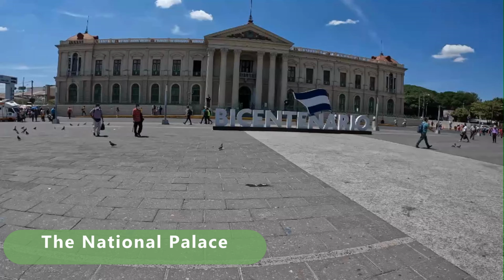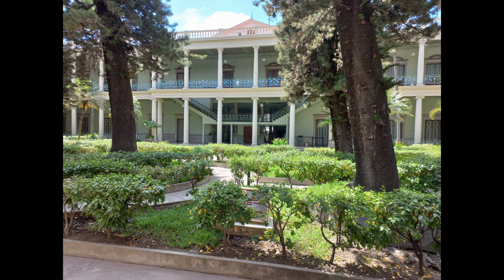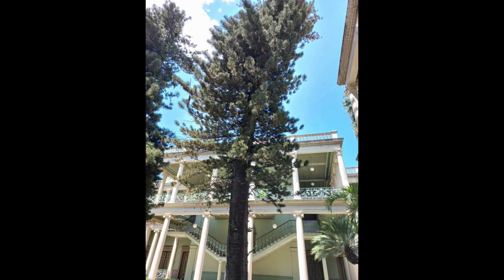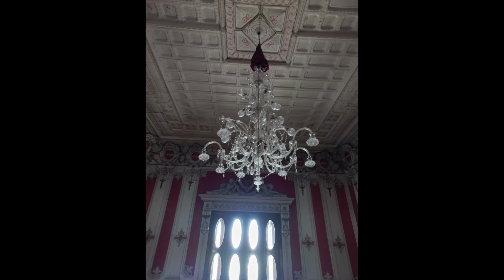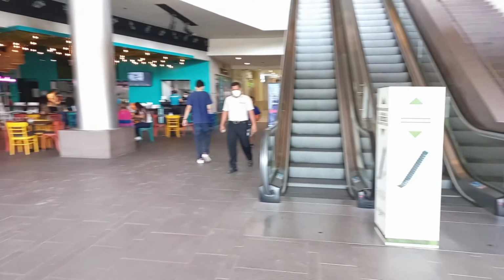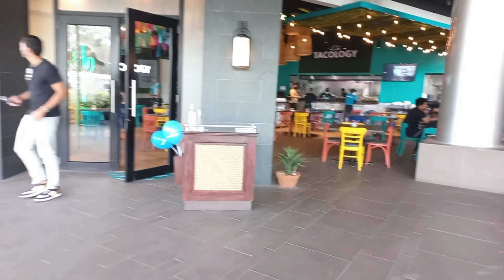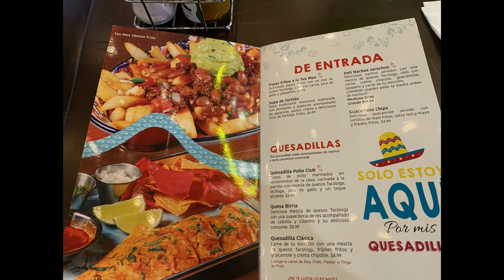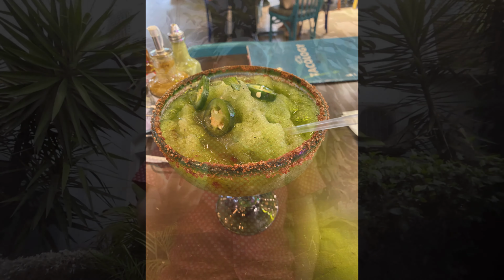El Salvador's National Palace, crazy traffic and street vendors.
Took a crazy drive to the city center in this video.  Traffic jams, super narrow pedestrian filled streets to drive through, took a tour of the National Palace and met some new subscribers.  Beautiful sites and friendly people.  Thanks for checking out the videos!